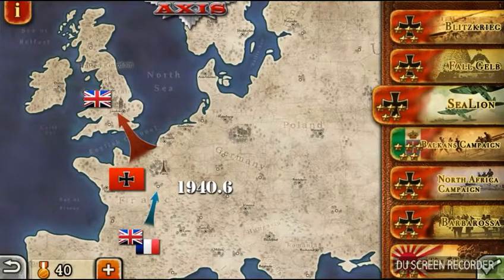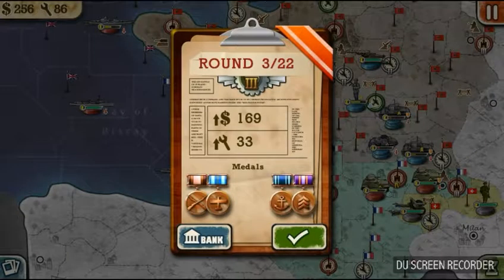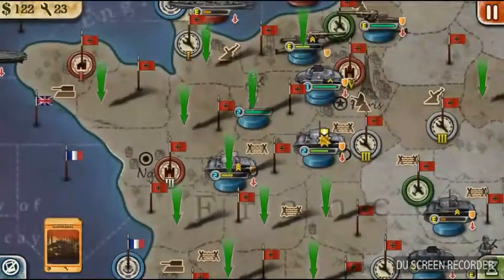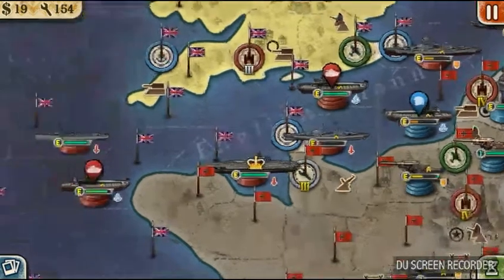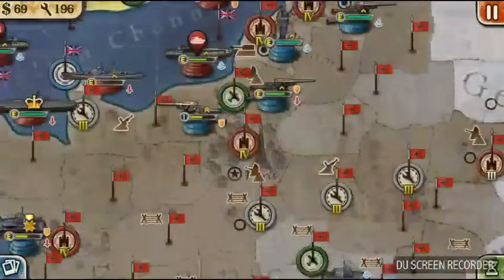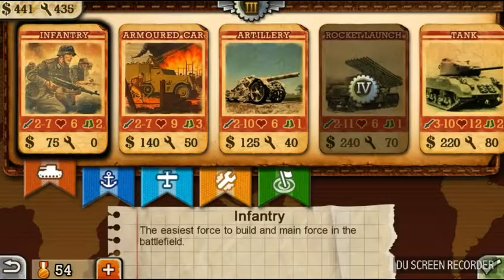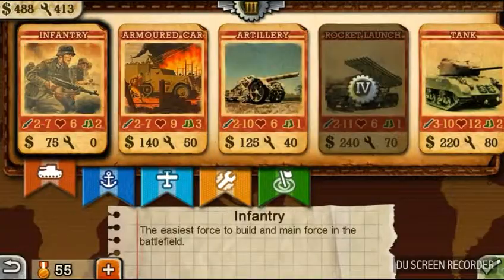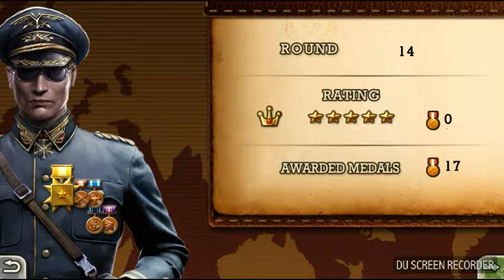Sealion Tutorial - Axis Campaign - World Conqueror 2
Stuck on this first major Axis mission? Never fear, a tutorial is here, and unlike the venerable game developers, English is my first language!

I've also cut out the turn flip to shorten the video for your convenience.

The strategy here is simple:

- Aid in defeating the remaining French forces (and leave a path to the sea for Guderian's Germans).
- Pivot to defend the coast against an amphibious British landing while taking as much of your allies' land as possible.
- Airdrop troops to take the British mainland and Ireland.